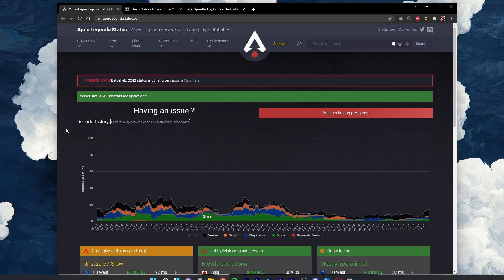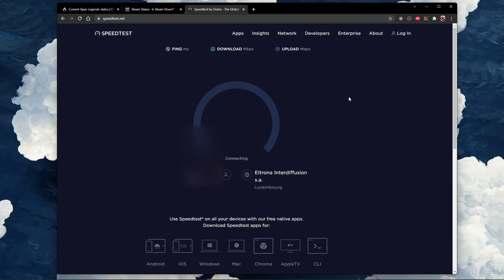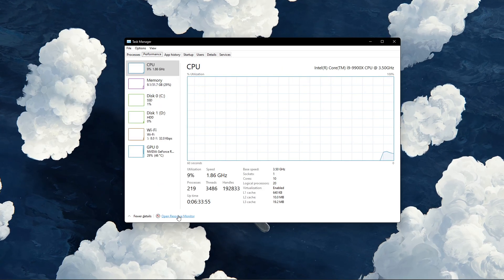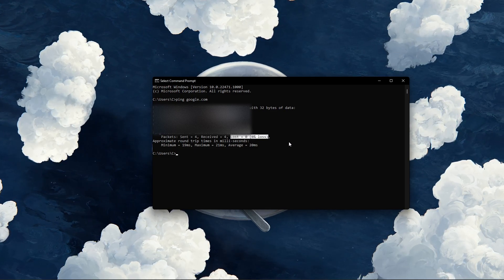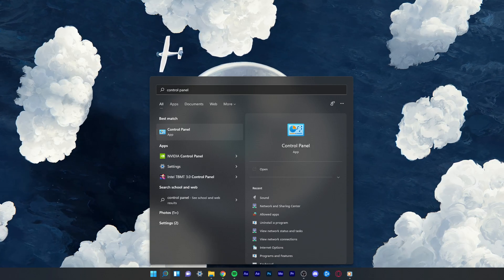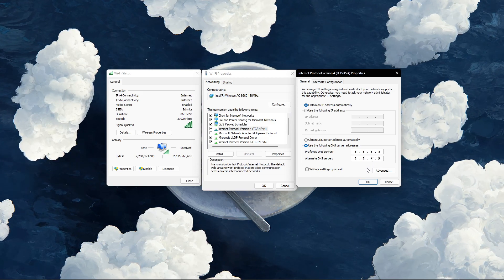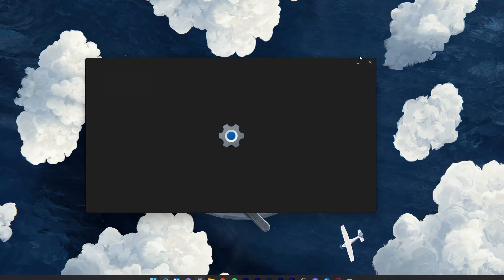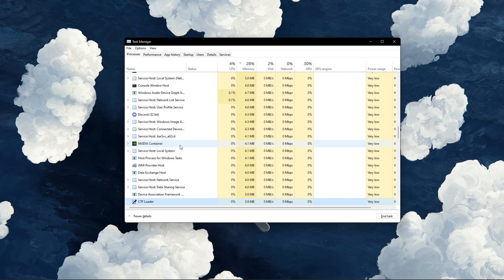Apex Legends - Fix Network Lag, High Ping & Stuttering on Windows 11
A short tutorial on how to fix network lag, high latency and stuttering while playing Apex Legends on Windows 11.